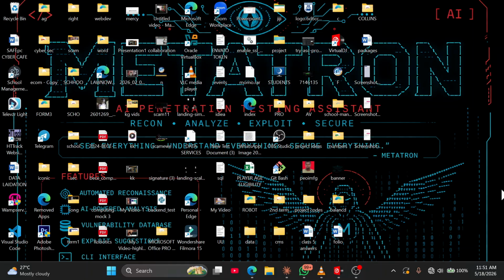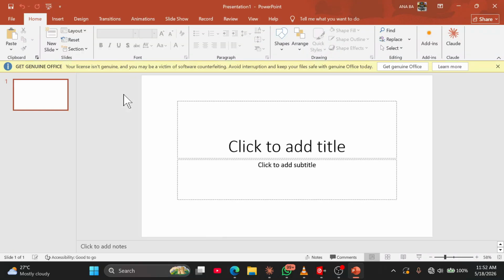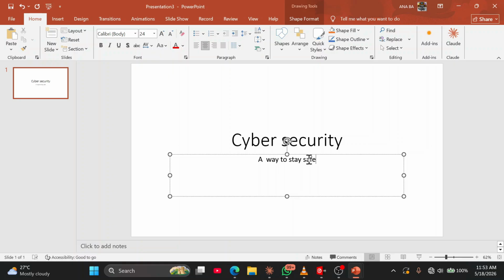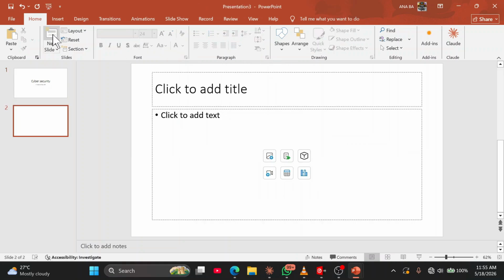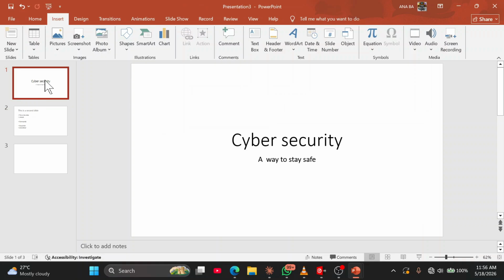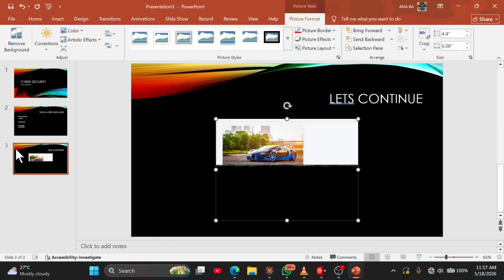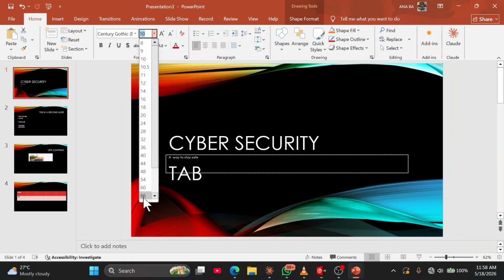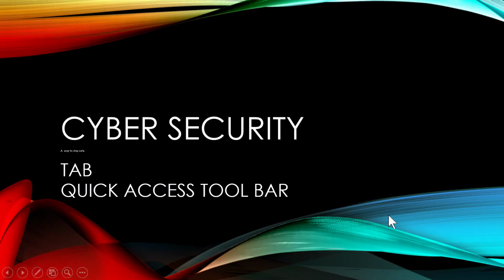Introduction to PowerPoint presentation